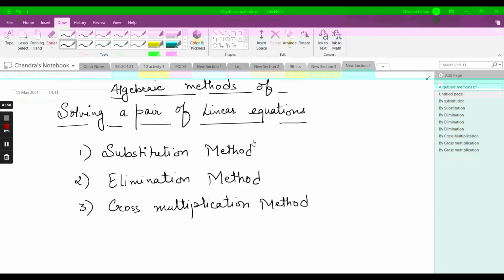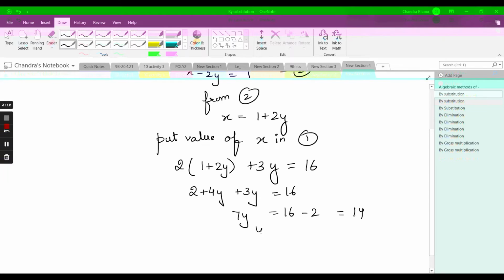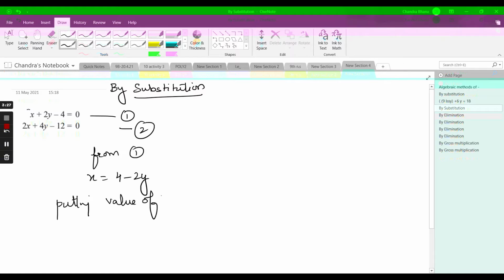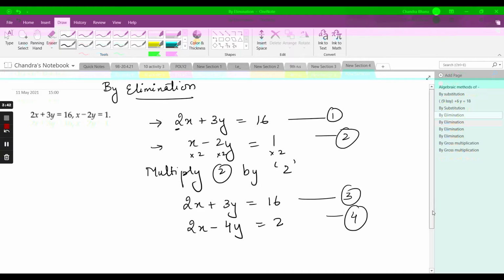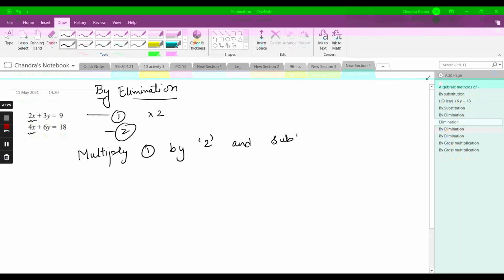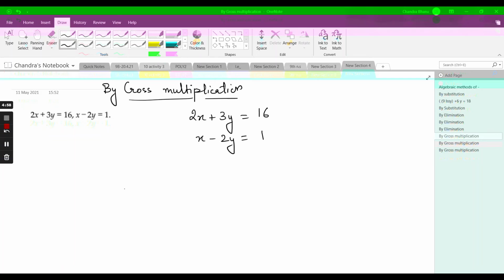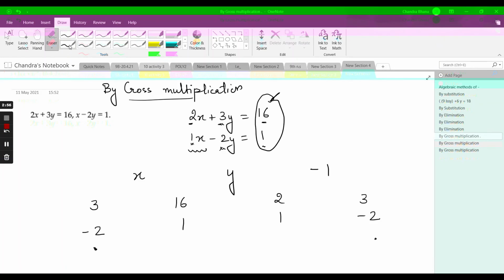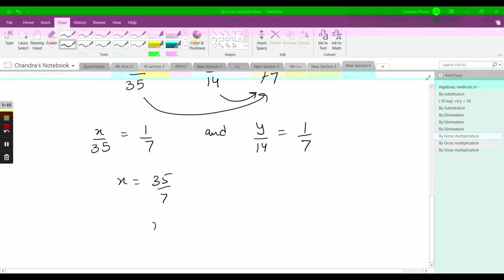CLASS 10- LINEAR EQUATIONS 2- SOLVING A PAIR OF LINEAR EQUATIONS